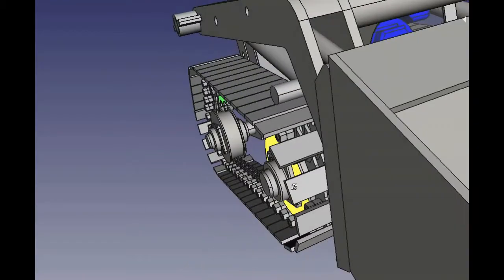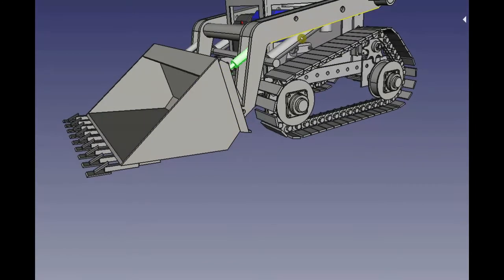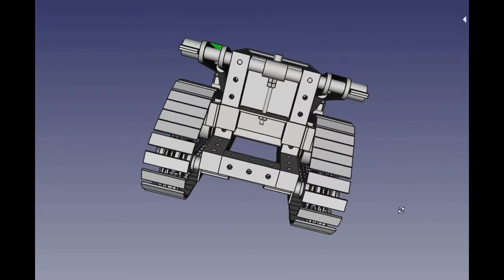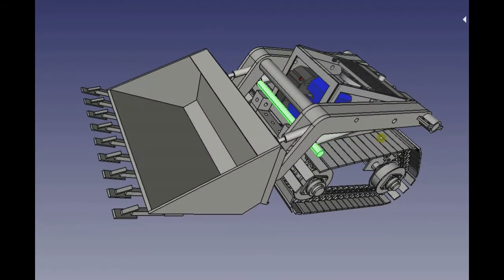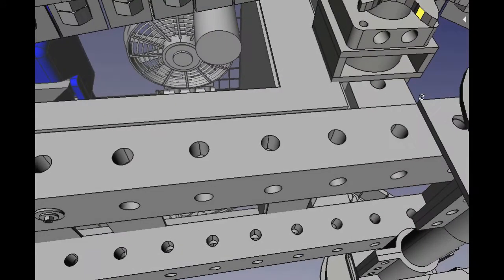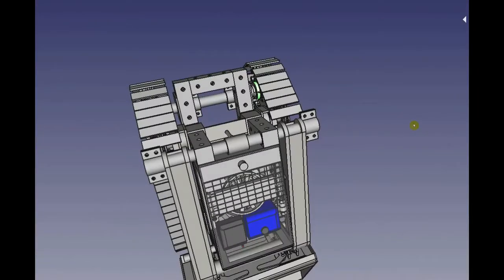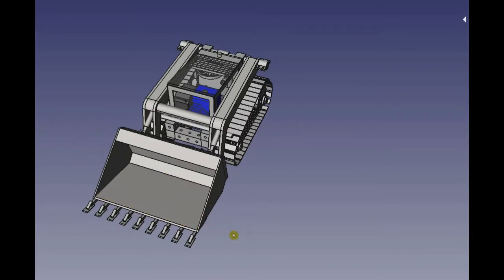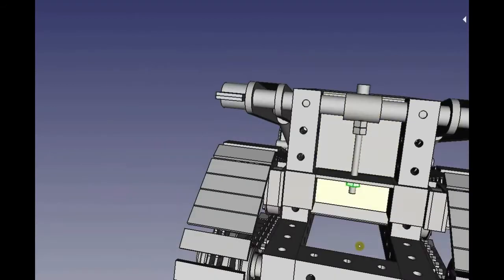Review of MicroTrac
Design/build review of MicroTrac.